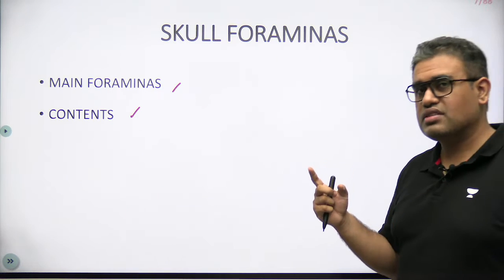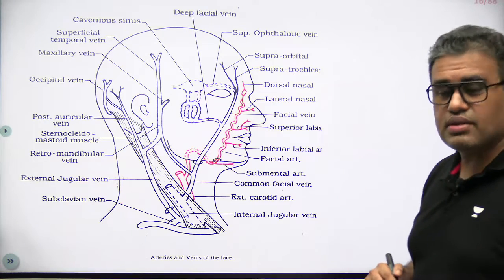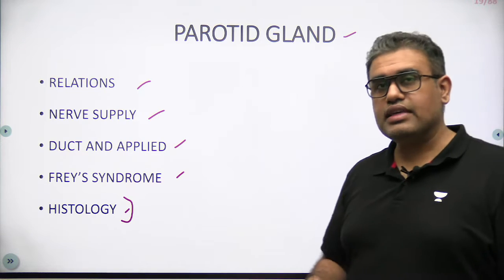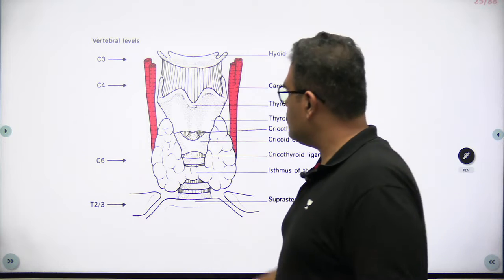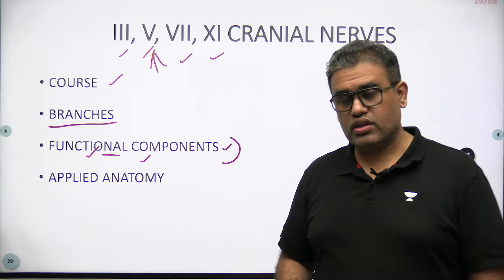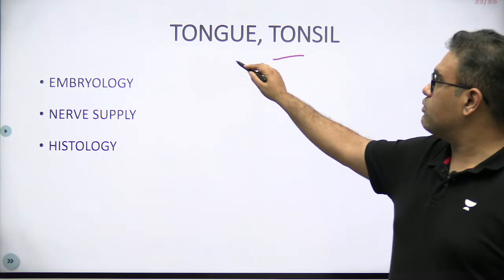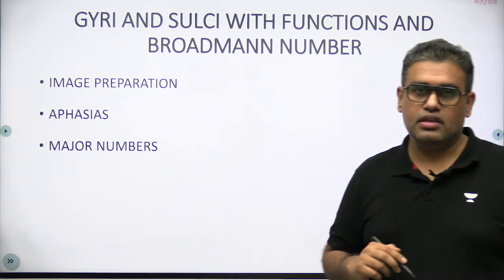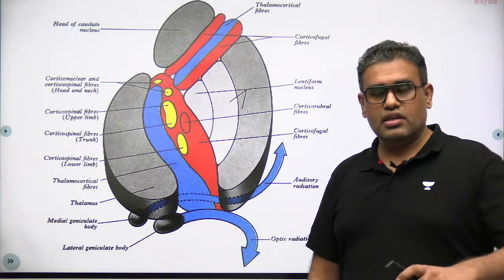NEET PG 2023 | Important Anatomy Topics that you must cover - 1 | Dr. Ankit Khandelwal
In this session, Dr Ankit is going to discuss Important Anatomy Topics that you must cover for upcoming NEET PG 2023 exam

You can enroll in Unacademy Subscription and get the following benefits:
1. Learn from your favourite teacher
2. Dedicated DOUBT sessions
3. One Subscription, Unlimited Access to Live Online Classes and Videos
4. Real-time interaction with best-in-class teachers
5. You can ask doubts in live online classes
6. Download the videos & watch them offline